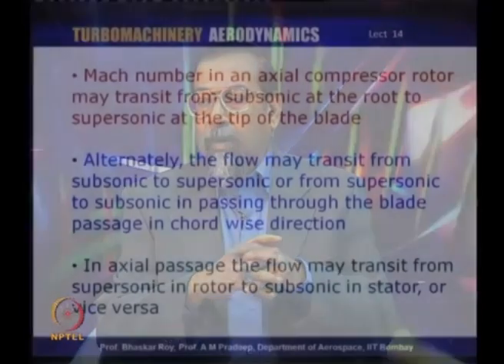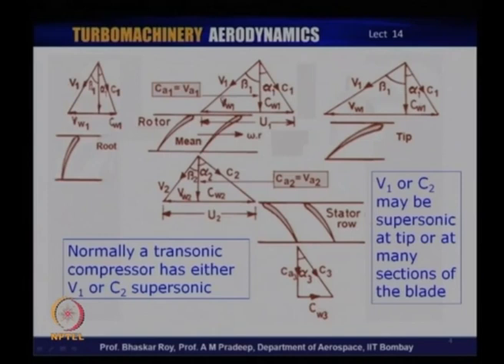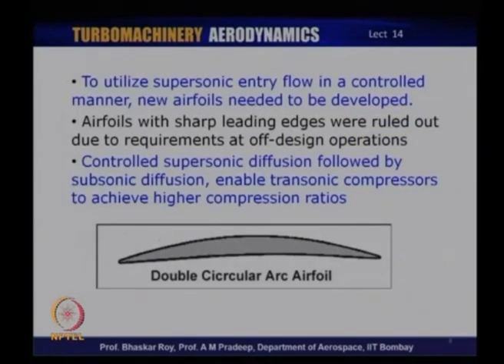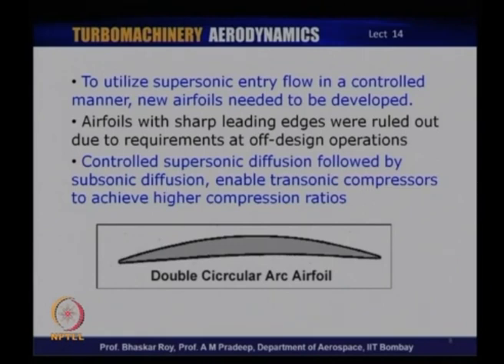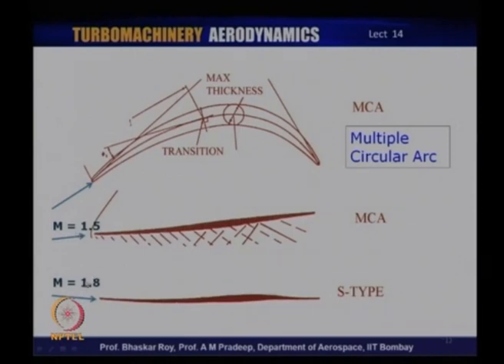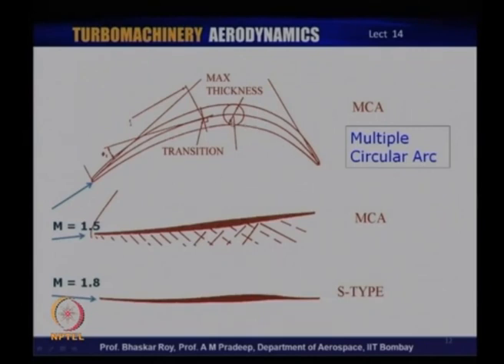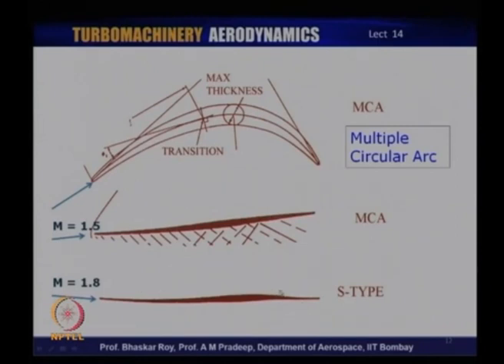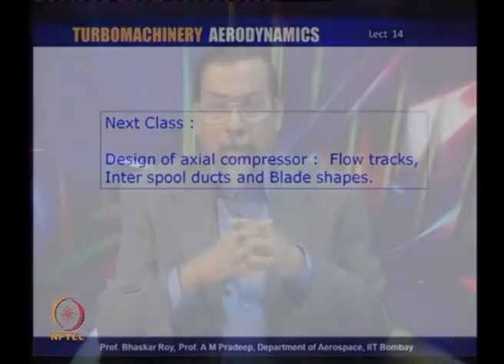Lec 14:Transonic Compressors & Shock Structure Models & its Characteristics